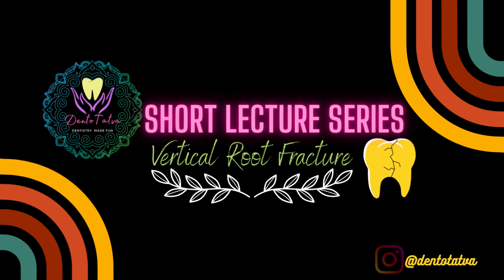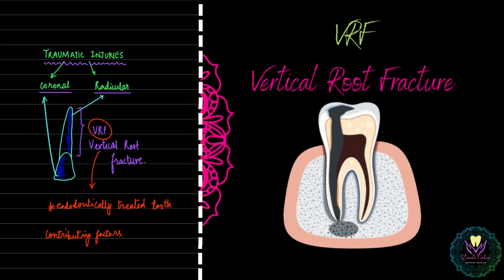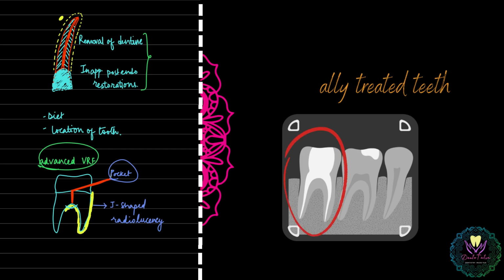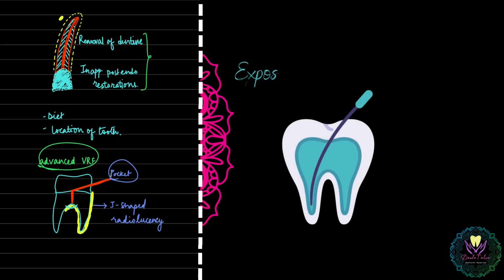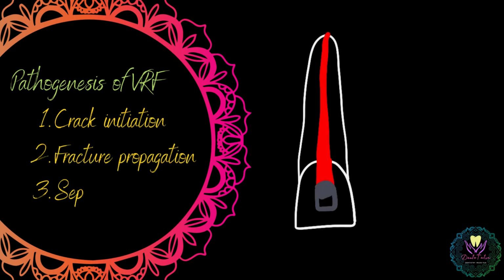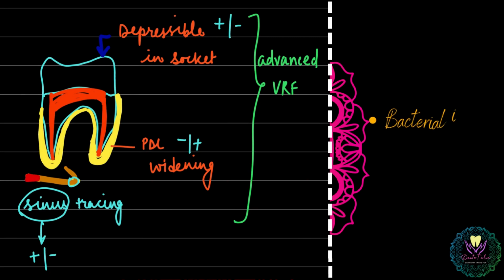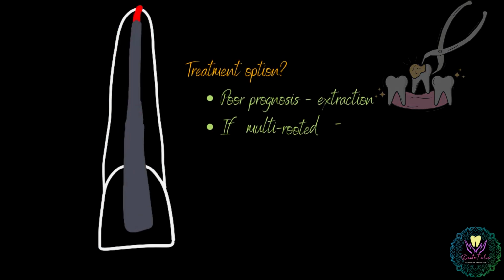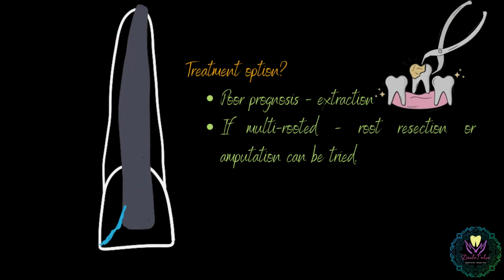Vertical Root Fracture (VRF)-Short Lecture no.3 (DentoTatva)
Brief & concise pointers to make you understand the basis behind VRF-Vertical Root Fracture.

Digital notes made with the help of
XP Pen Mini Deco Tablet & Pen
Edited & Compiled on Canva